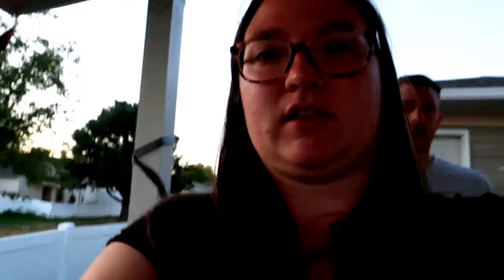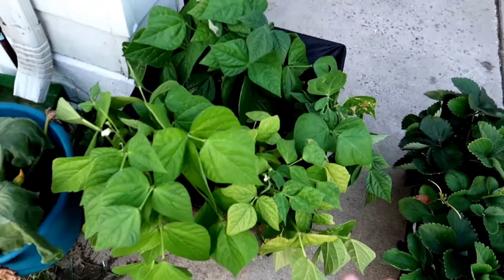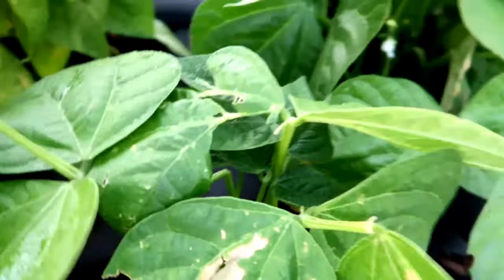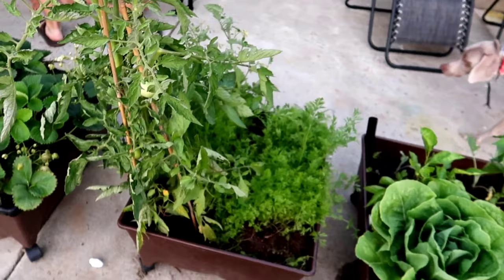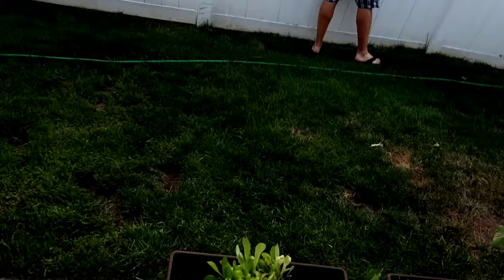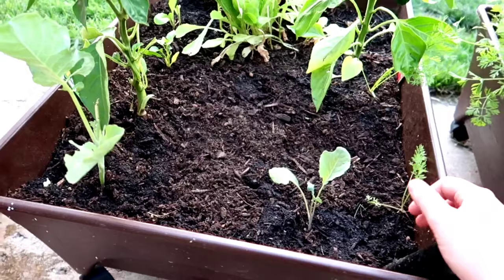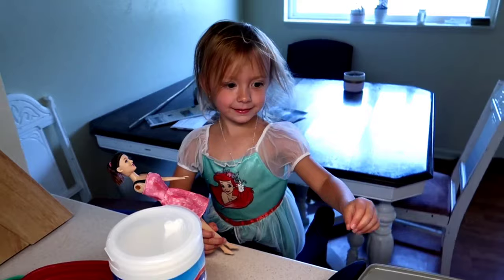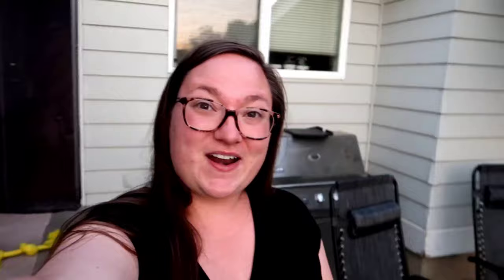Gardening Adventure 2020 Ep. 3 | Patio Gardening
This is an update on our patio garden. We have had so much fun growing our own garden. I know Kelly has enjoyed it for sure.